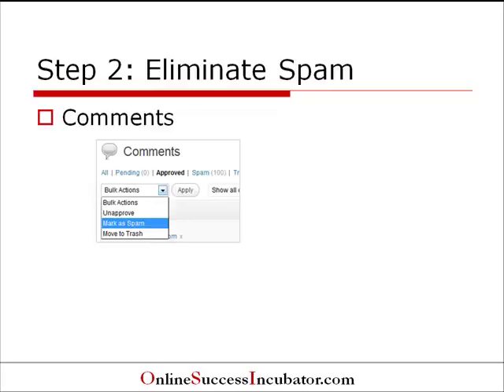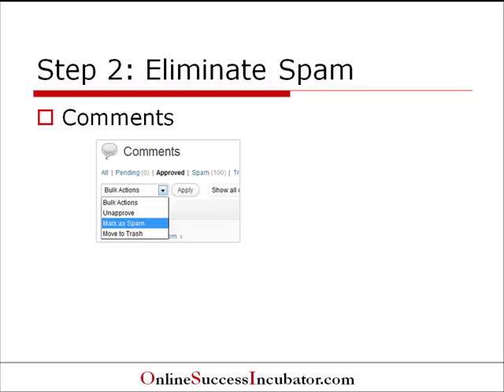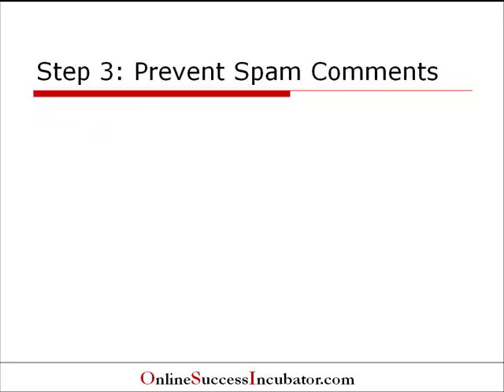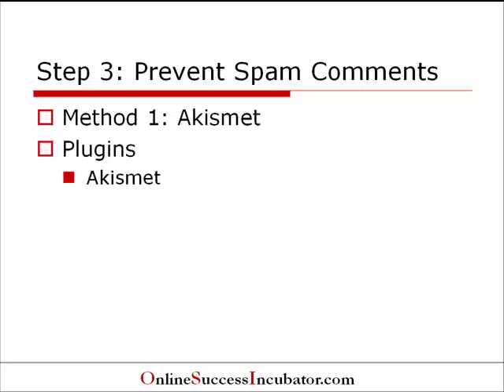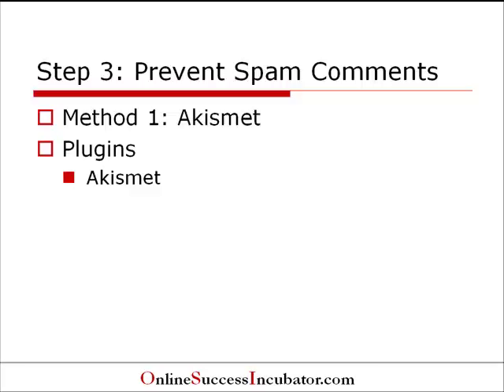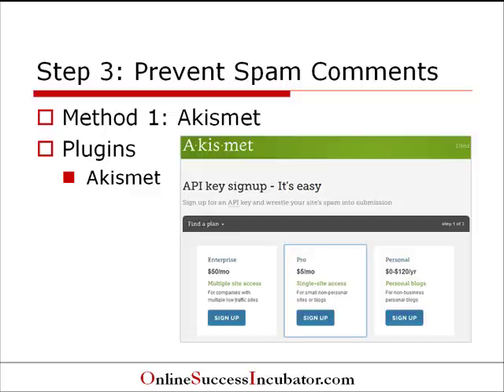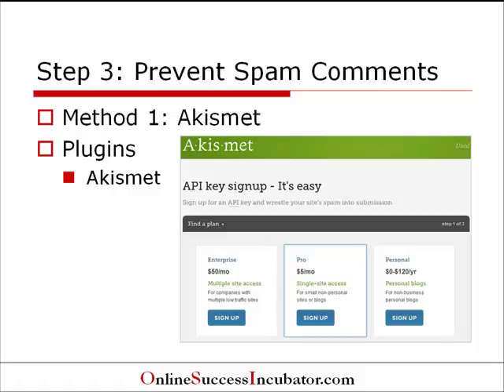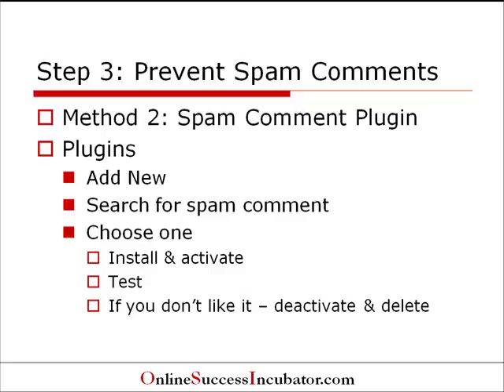Eliminate Spam Comments On Your WordPress Blog